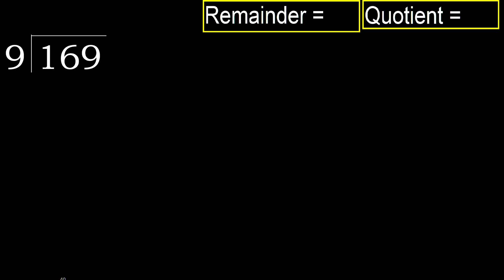Divide 169 by 9 , remainder . Division with 1 Digit Divisors . How to do